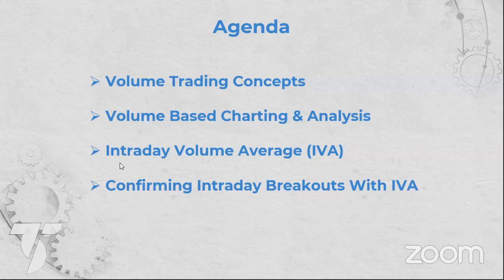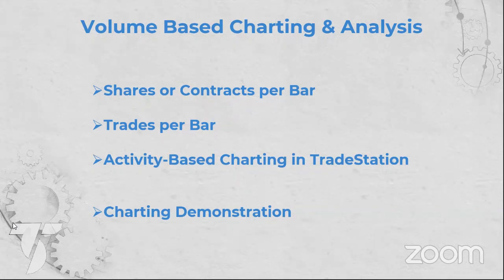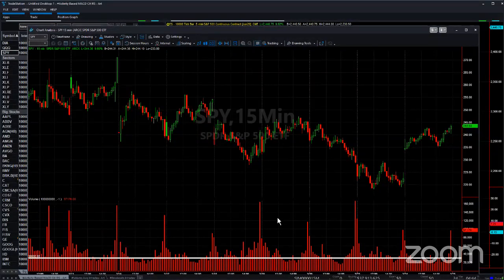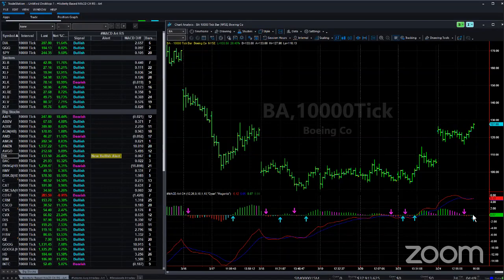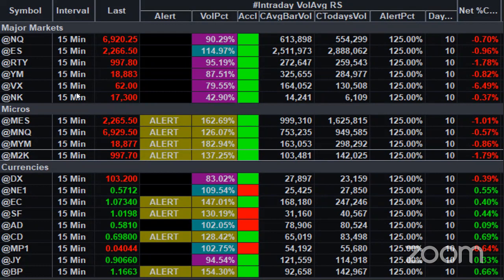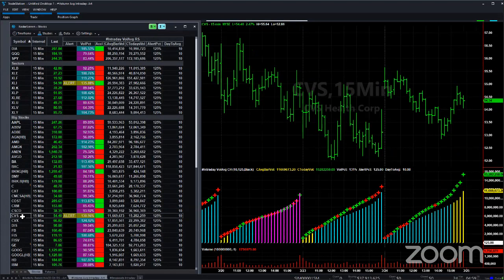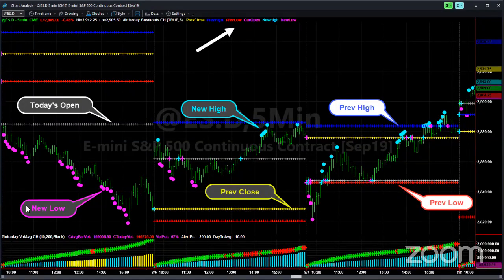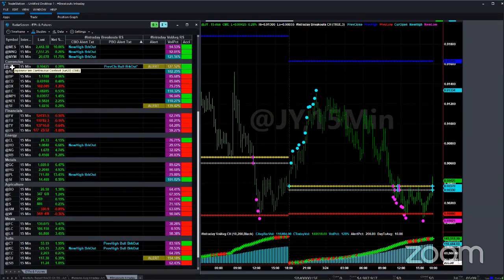The Art of TradeStation: The Power of Volume Analysis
A strong rising or falling market with increasing volume can help confirm a strong uptrend or downtrend – while decreasing volume – may indicate the end of a trend and the start of consolidation. In this session, Mike Burke will discuss the importance of integrating volume analysis into your trading. Including, volume-based activity charting, tracking intra-day volume levels, and using volume to confirm a price breakout. All custom tools and workspaces will be available for download.